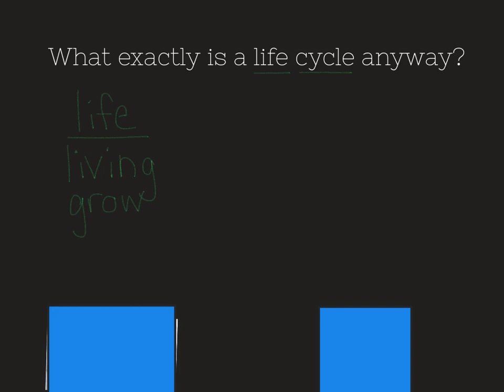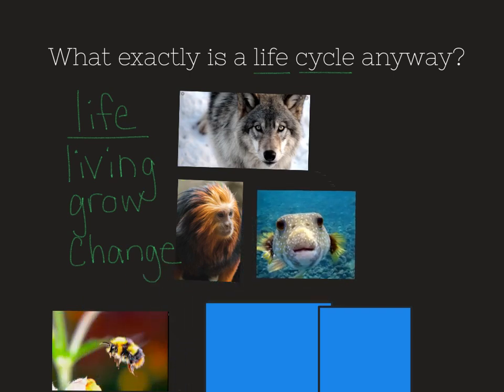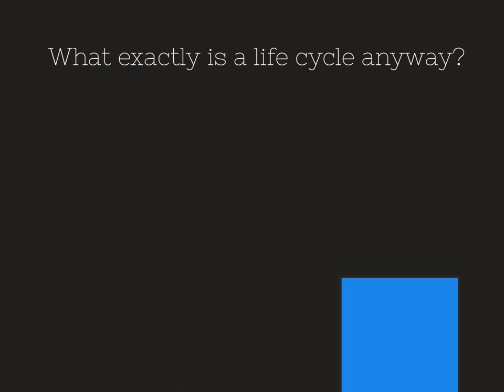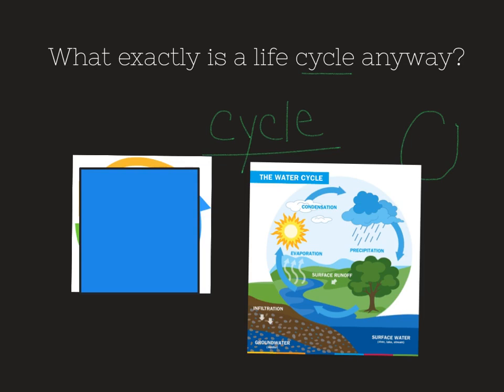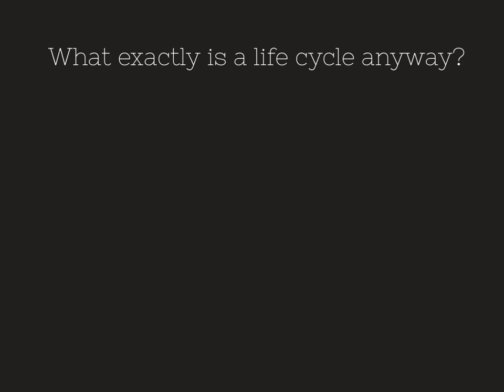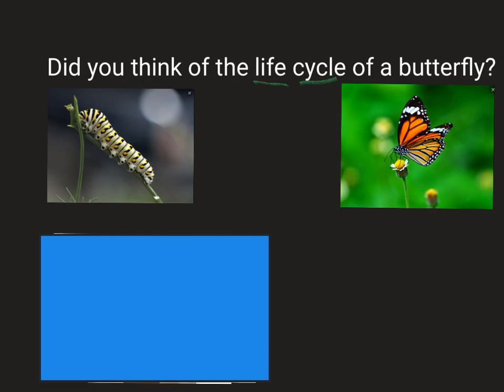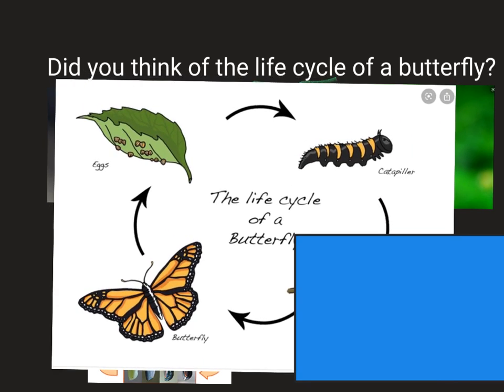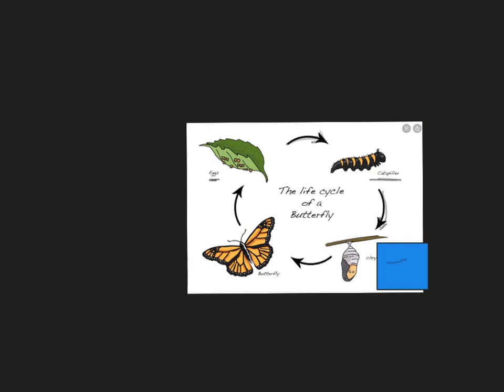Plant Life Cycle Slide 3